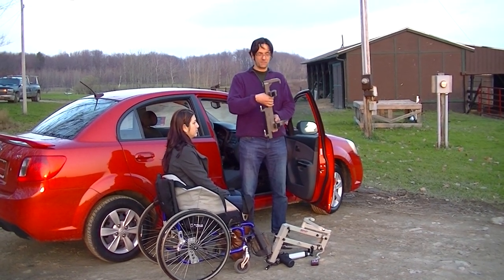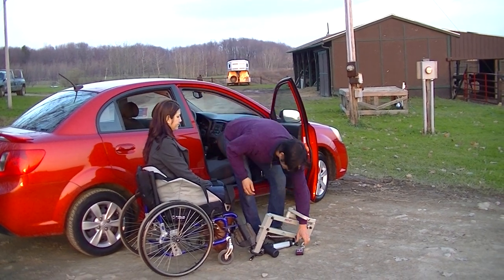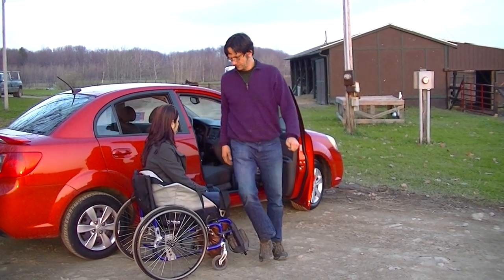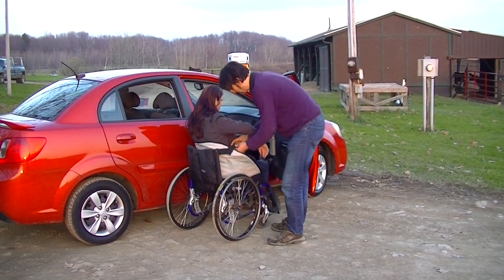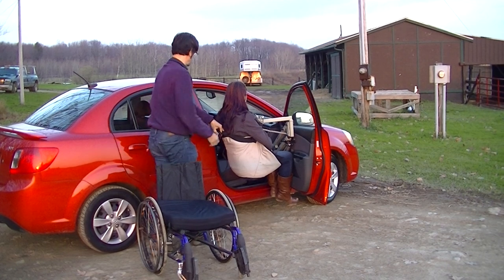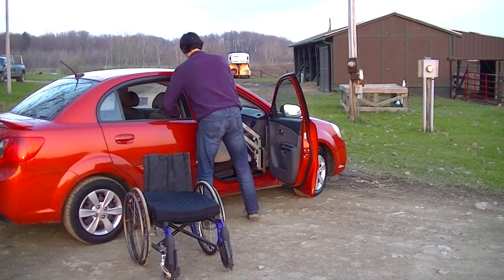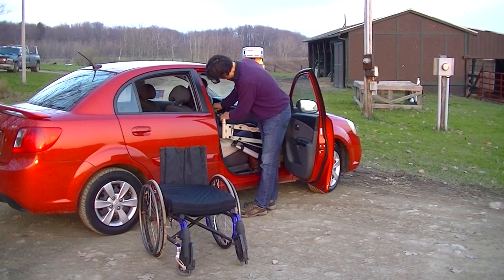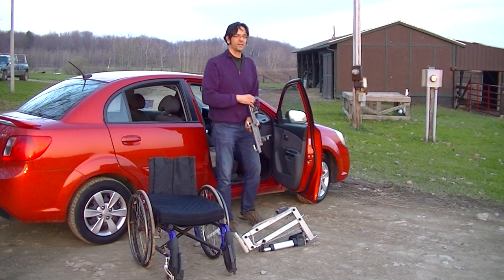Wheelchair-Accessible Small Car: Multi-Lift with Speedy-Bar Accessory in Kia Rio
This video shows the Multi-Lift used in combination with the Speedy-Bar accessory in a Kia Rio.  It is meant to be viewed in conjunction with other general videos explaining the Multi-Lift system on our YouTube channel.

The Multi-Lift system is based on the concept of "one solution to one problem", that is, the need to transfer in a variety of environments is the problem, so why not just have one solution to that problem instead of many expensive solutions for home, car, pool RV, and travel? Watch the video to find out how you can save money while increasing flexibility and mobility!!!

The new speedy bar mounting kit means NO modification to your vehicle! No holes drilled, and virtually nothing visible when the lift is not in use!